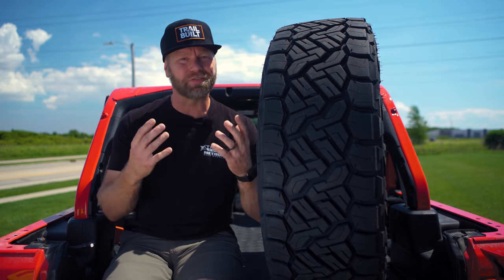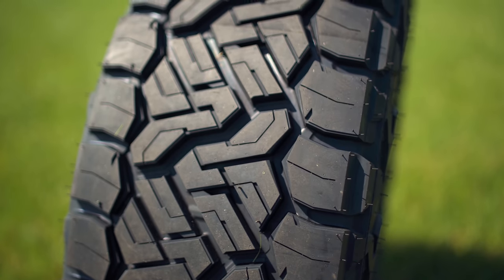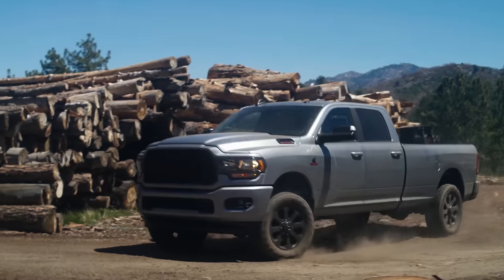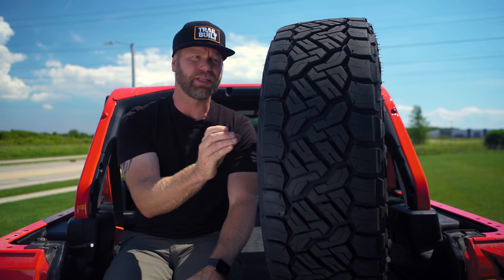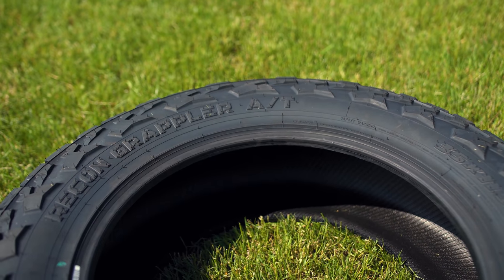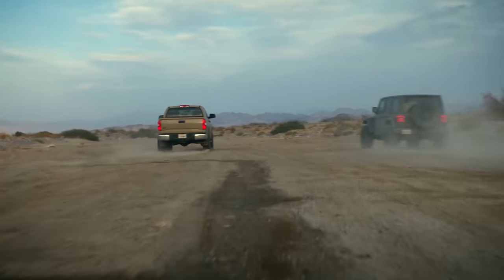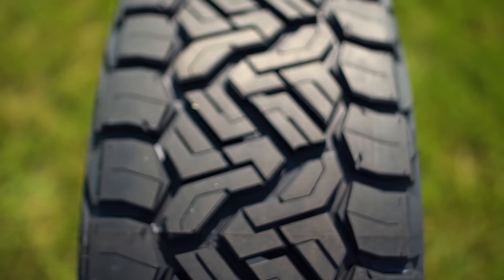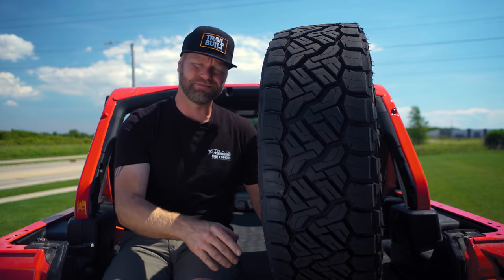BRAND NEW Nitto Recon Grappler!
Nitto's NEWEST Recon Grappler is out and we wanted to give you the first look and impressions on this tire. We will be doing comparison videos in the near future so let us know what tire we should compare it to or if you have any questions about this new tire.

0:24 - Tread Pattern
1:04 - What it's best for
2:03 - Warranty Rating
2:13 - Performance
2:40 - Shoulder Lugs
3:37 - Center Tread
5:01 - Summary